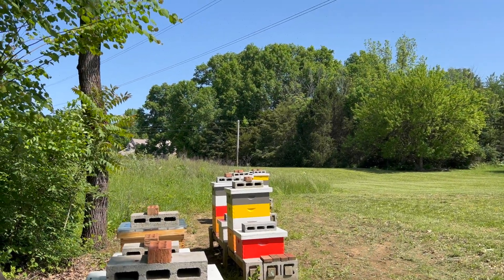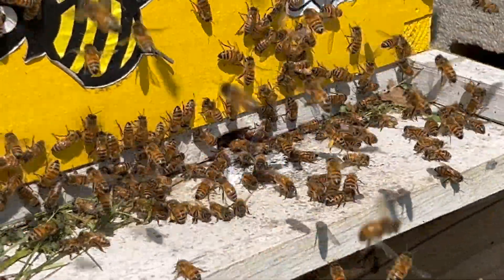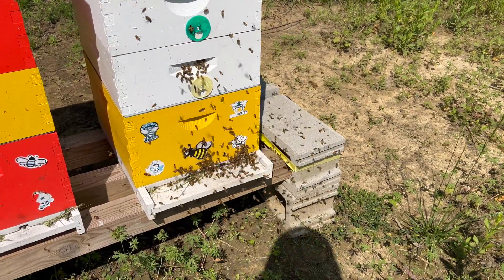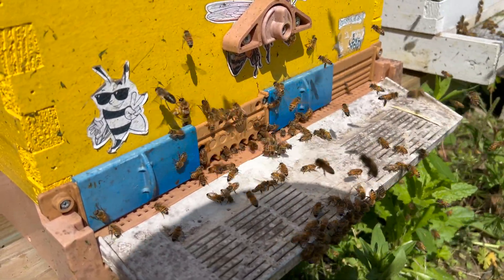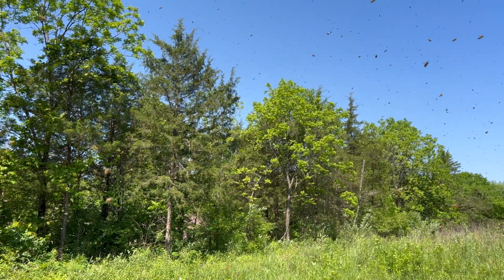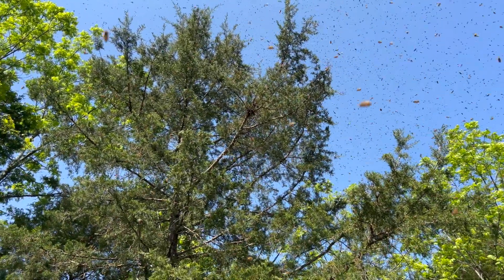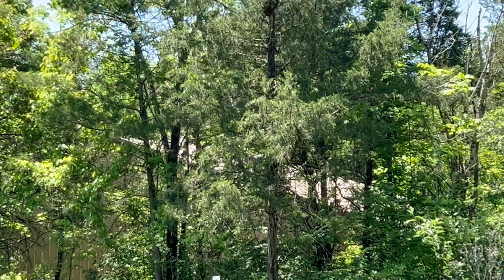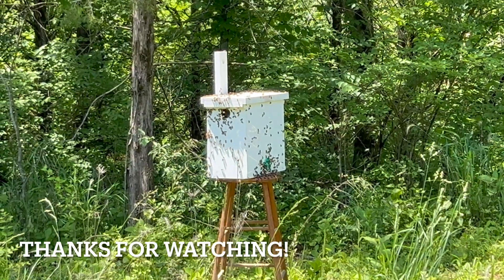What Does A Honeybee Swarm Look Like?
So what does a swarm look like? Quite simply, it looks like bees absolutely pouring out of a hive. Thousands and thousands of bees take flight as they force the queen out of a hive in order to find a new home to create a new colony. It’s certainly a site to behold!